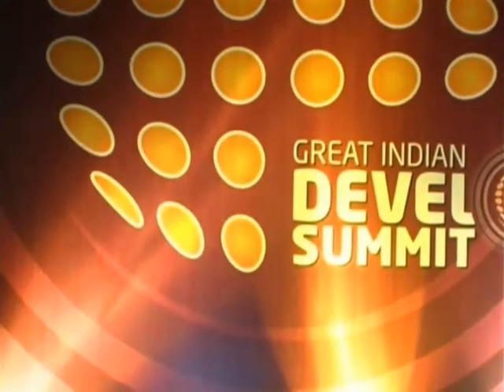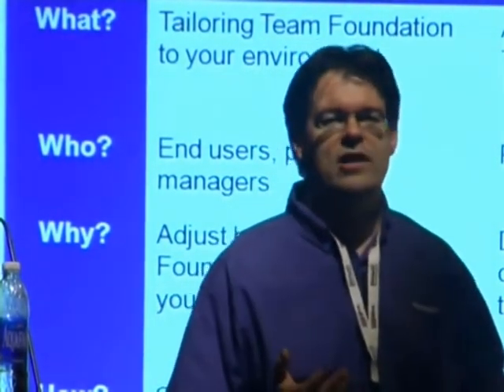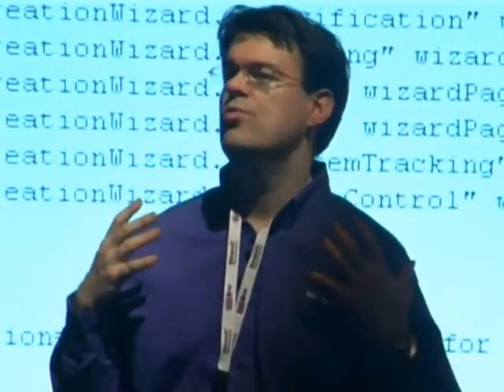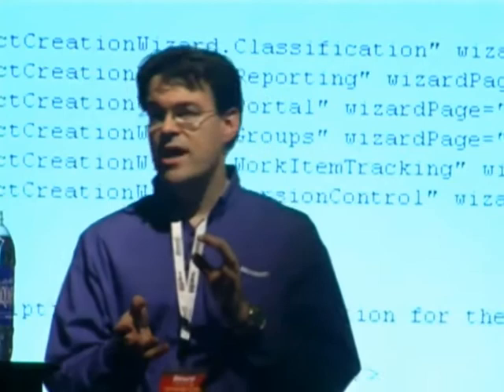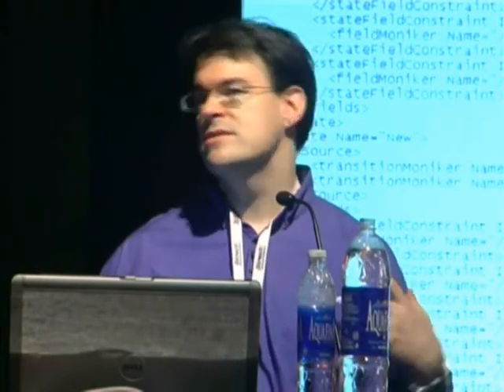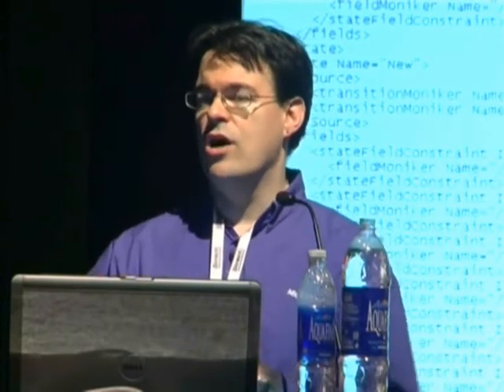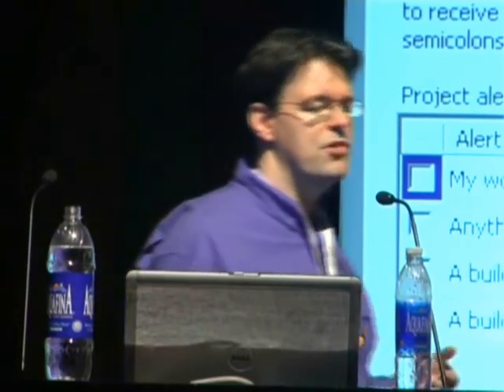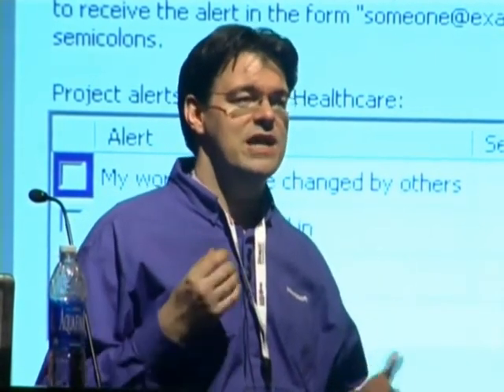The Zen of Tools Extensibility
Speaker: Jean-Luc David

Visual Studio Team System does a number of great things out of the box including version control, build management and work item tracking. But what if your environment isn't entirely .NET? What if you want to implement Agile practices such as Continuous Integration? Team System has a rich set of APIs to extend the tools and customize them to your needs. In this session, you will get an overview of the programming interface for Team Foundation Server and how you can extend it under different real world scenarios.